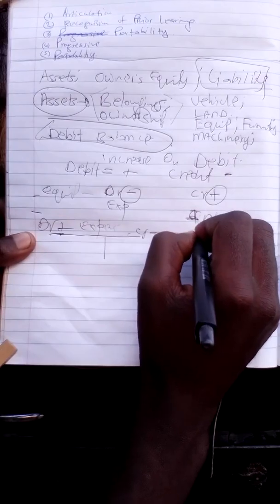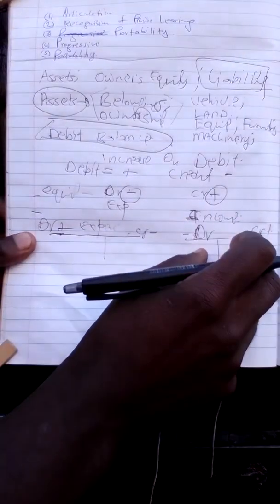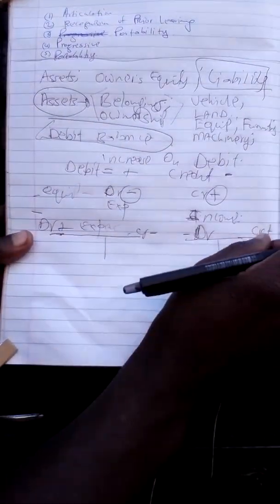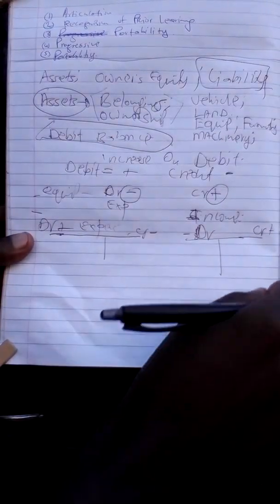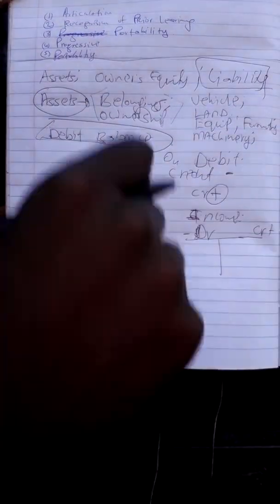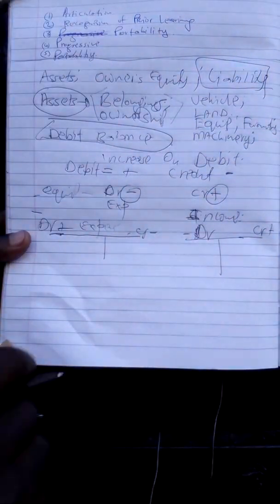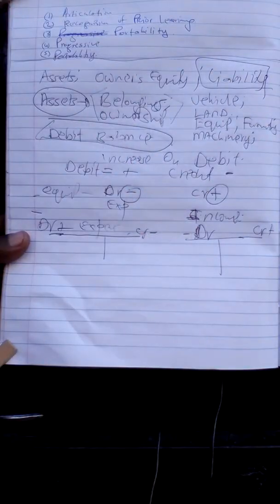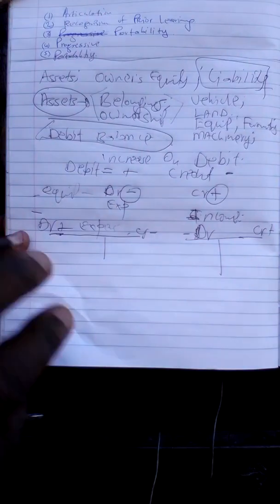FAC 1501 UNISA ACCOUNTING EQUATION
Wanda Sydney Myeko differentiate between the principle of accounting equation Assets, Liabilities , Equity, Incomes and expenses.
Their effects on the accounting Ledger and its nature of increment and decrease as they are being bough and sold.